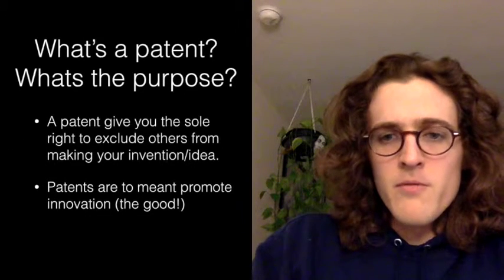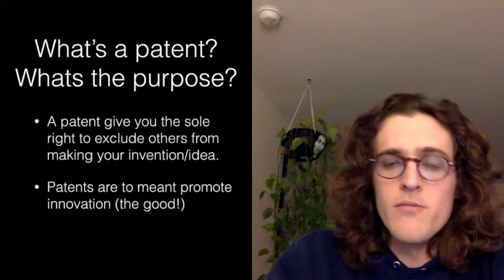Software Patents, Ethical or not?